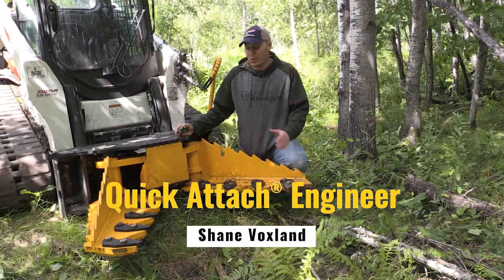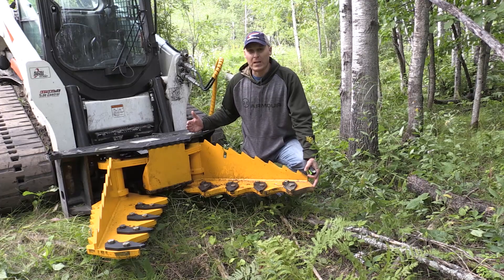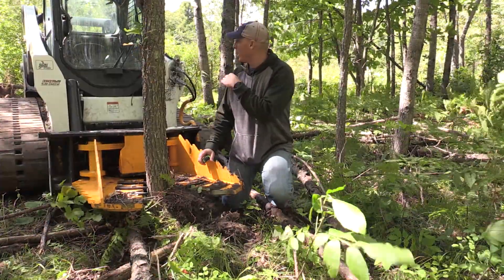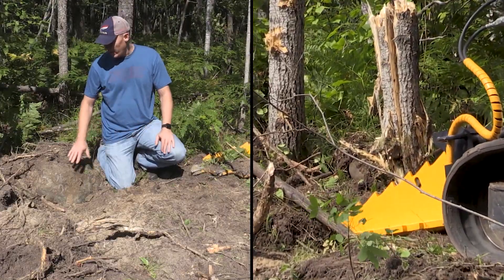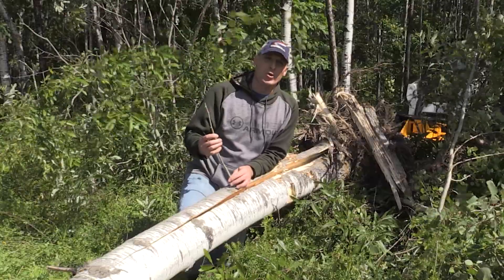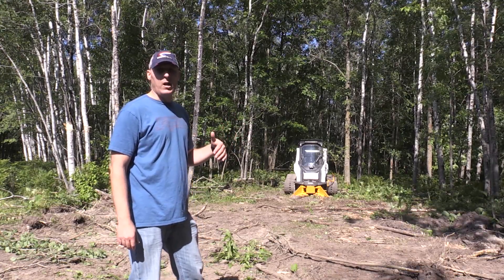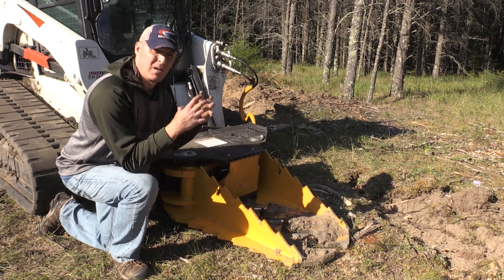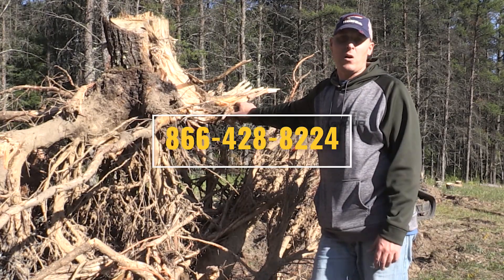Skidsteer clearing trees with the NEW! Xtreme Power Claw™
Quick Attach Xtreme Power Claw™ (previous version)  New version Available

The Heavy-Duty Tree Puller is a versatile tool for arborists, farmers, landscapers, and anyone looking to conveniently and carefully remove brush, roots, posts, rocks, concrete blocks, and trees up to 12” in diameter. It’s the perfect combination of quality, strength, and durability for the job!